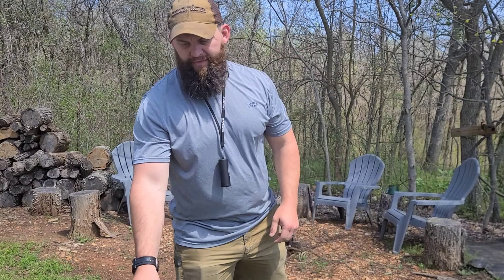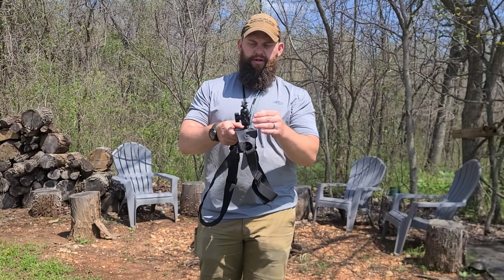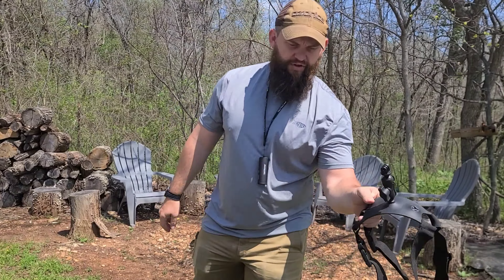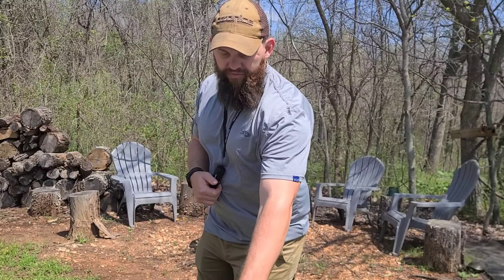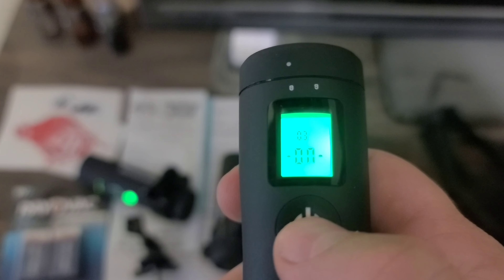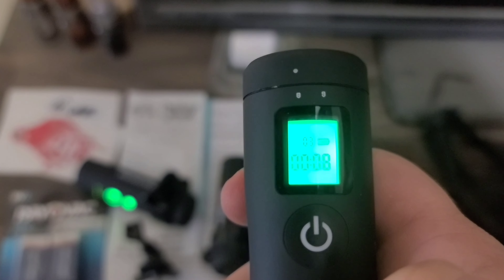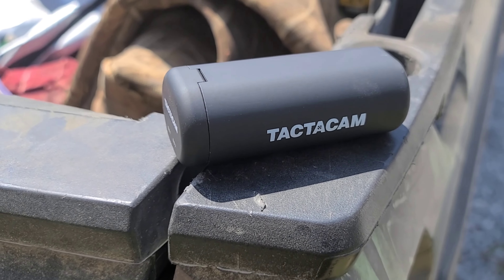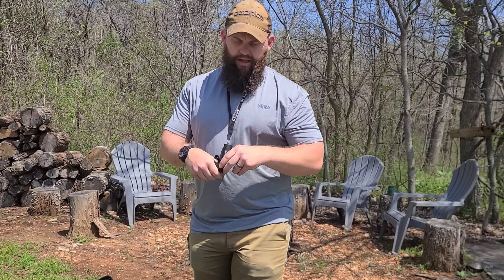Tactacam 5.0 and 6.0 hunting setup | KOAM Outdoors Strategies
Tactacam 5.0 Wide
Tactacam 5.0  Regular
Tactacam accessories
Tactacam 5.0 Remote
Tactacam Remote pairing
Tactacam 5.0 hunting setup
Tactacam camera

In video third angle is Wide the other two are regular. Best of luck!